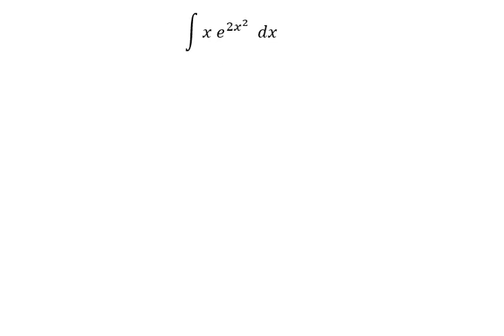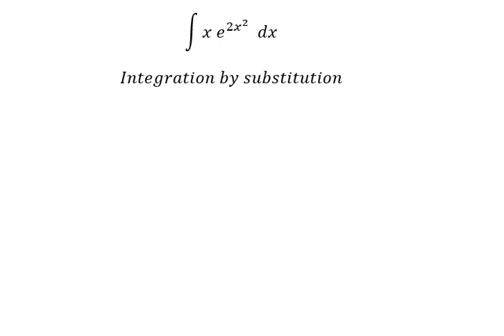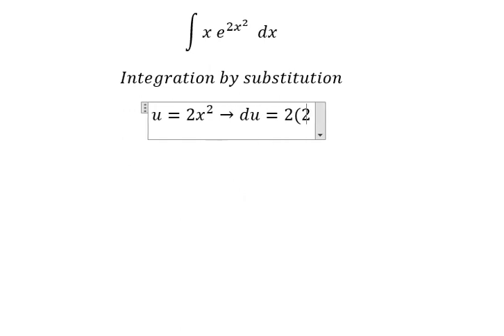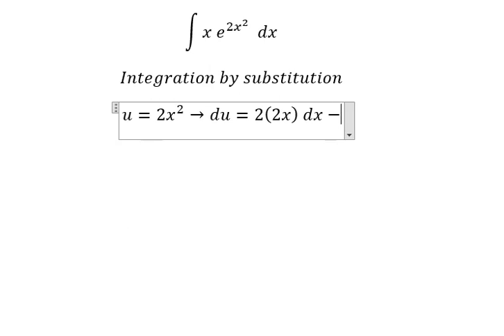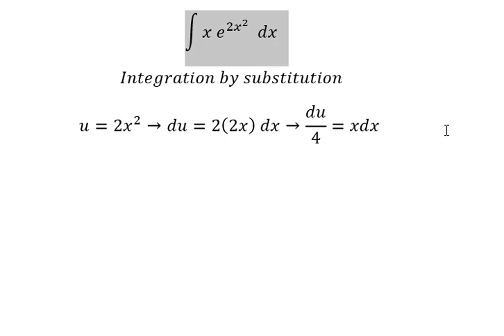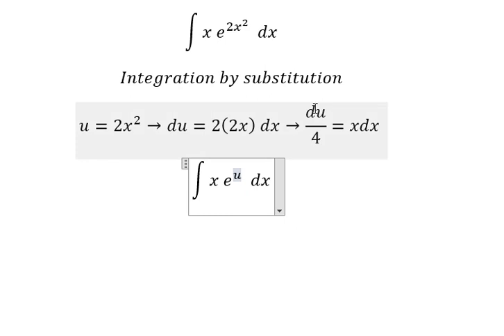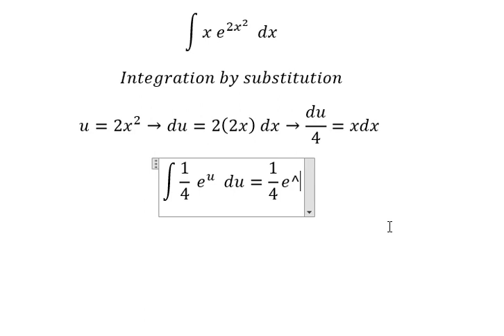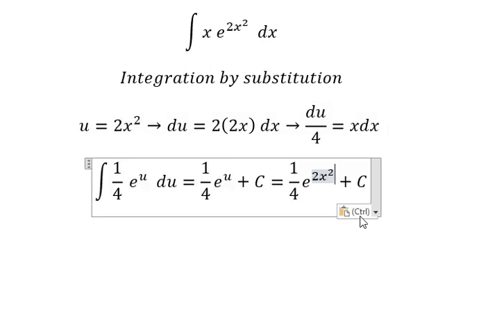Calculus Help: Integral ∫ x e^(2x^2 ) dx - Integration by substitution - Techniques